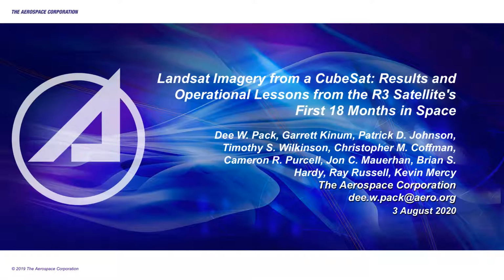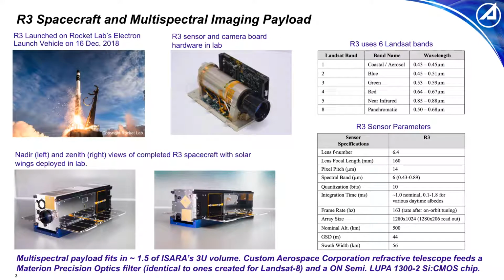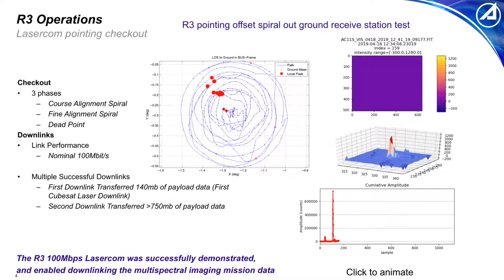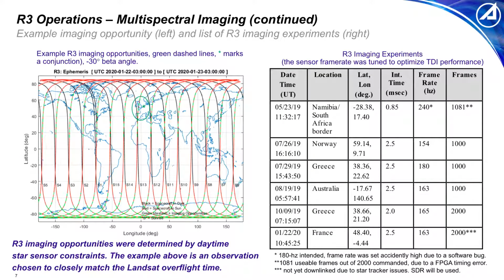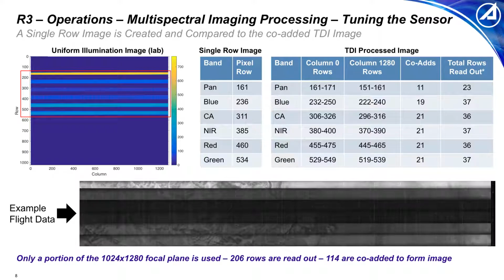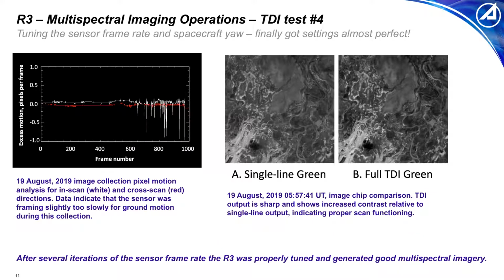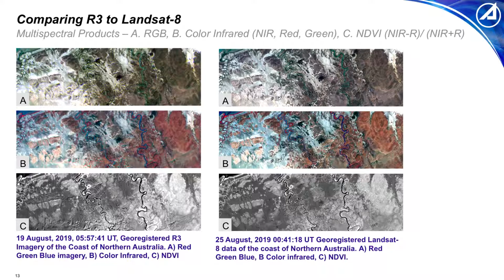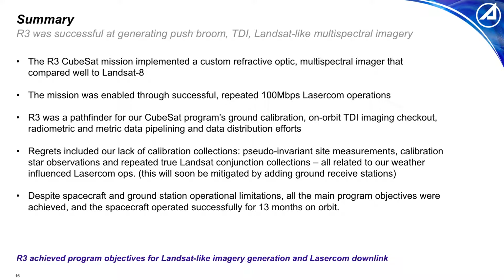Landsat Imagery from a CubeSat: Results and Operational Lessons from the R3 Satellite's First 18 Mon